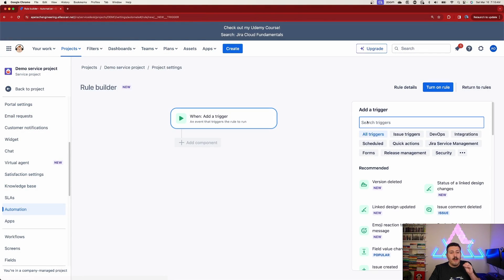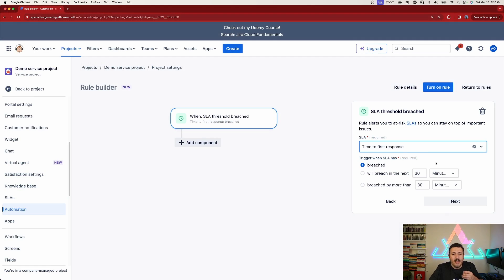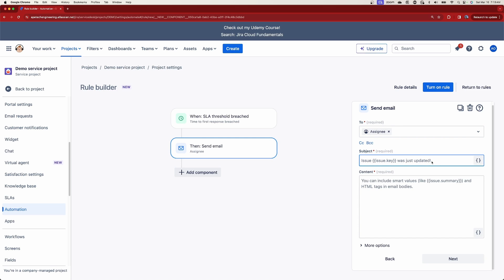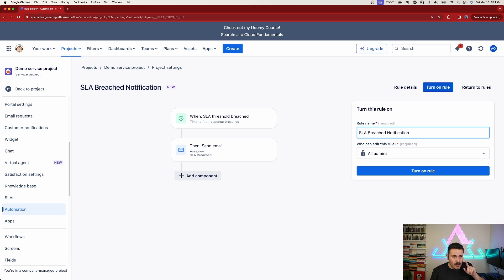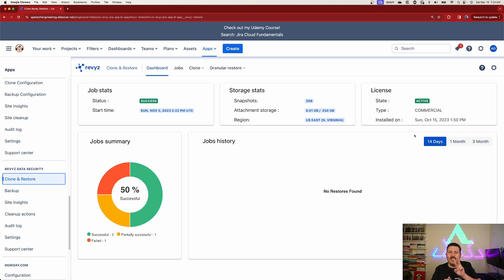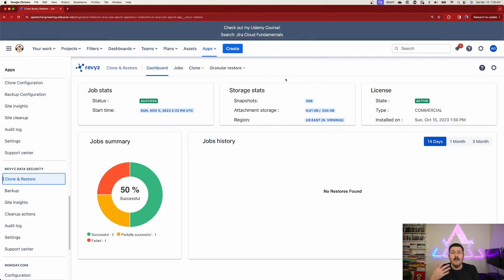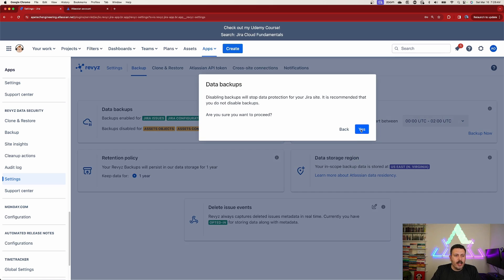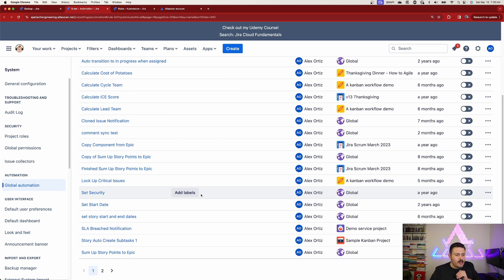How to Create an Automation Rule in Jira Service Management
Making automation rules is simple with the following video. Protect your automation rules from getting lost by backing them up with Revyz Data Manager. Check out the link below to find the app.